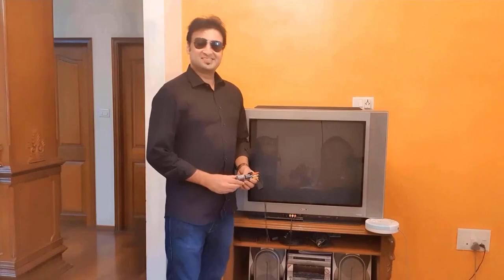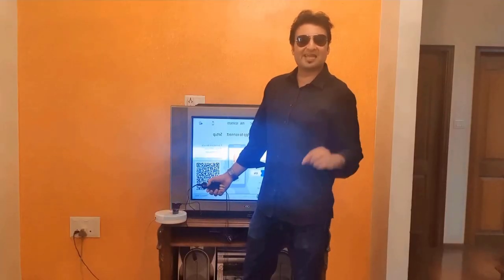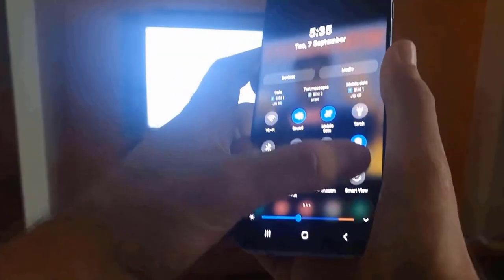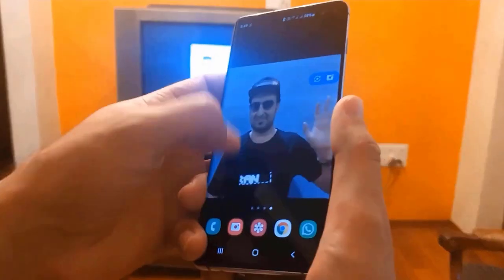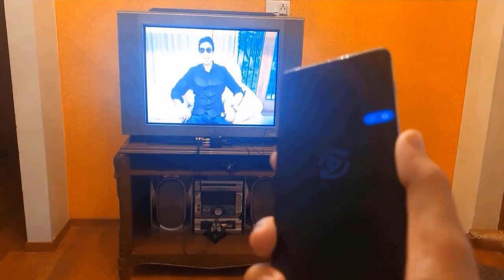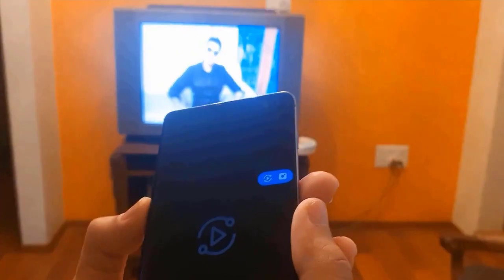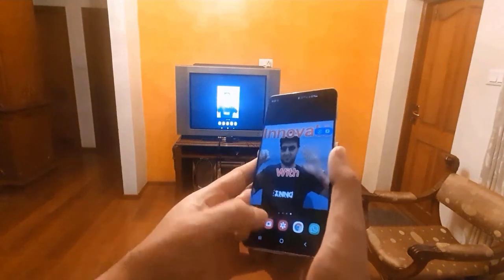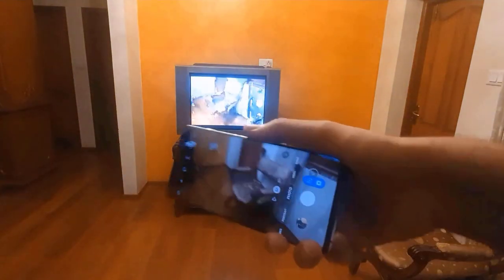AnyCast - Phone to TV Wireless Caster - Smart Gadget Reviews